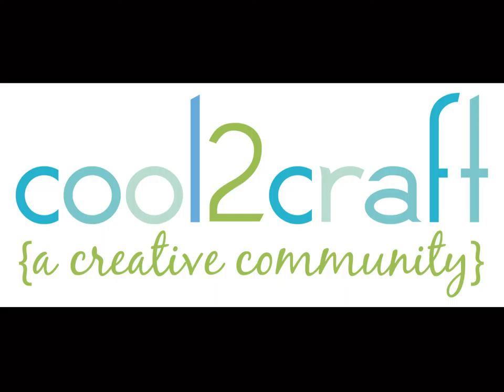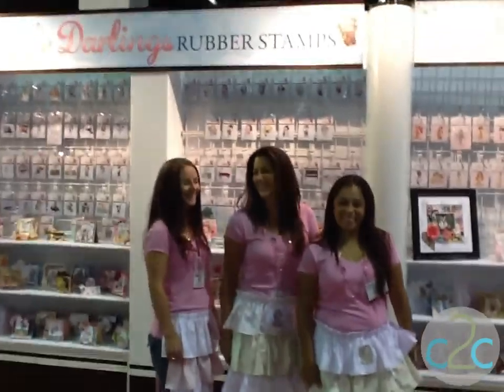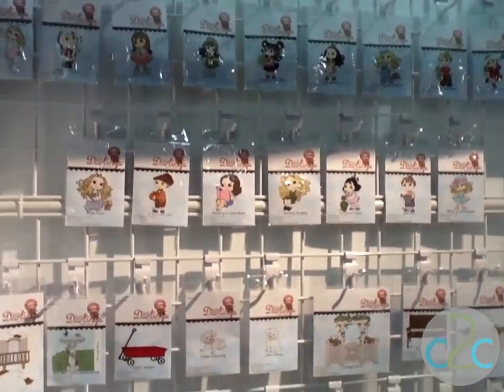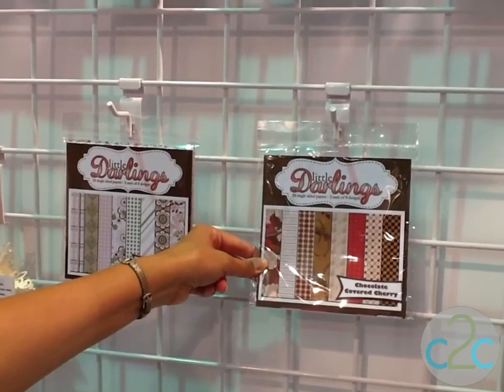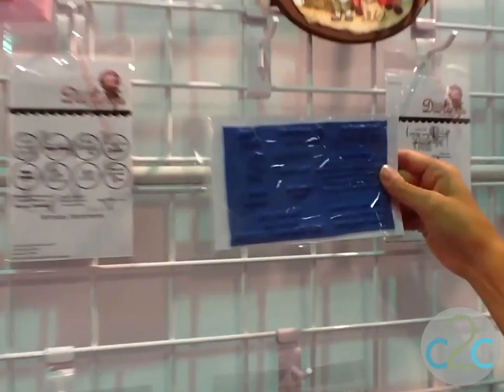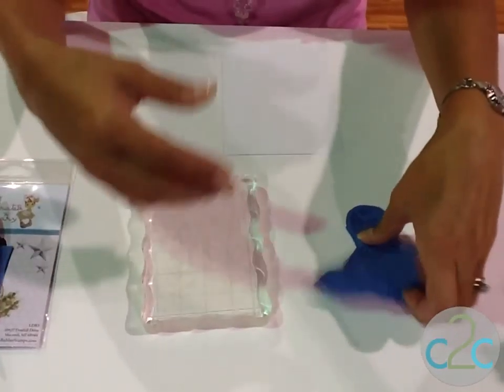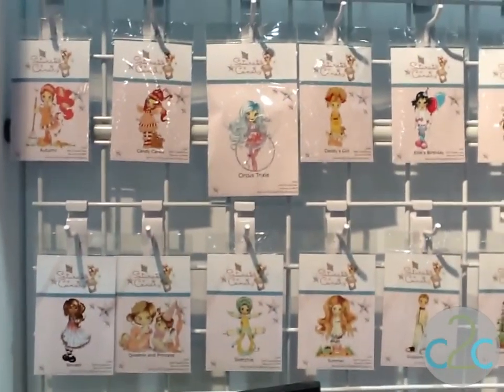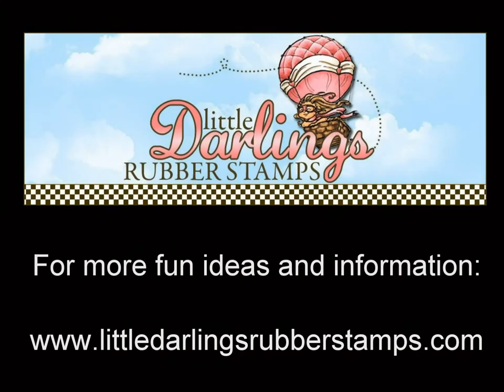Little Darlings Rubber Stamps - Booth Tour CHA Summer 2012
In this video, Angie Hunt from Little Darlings Rubber Stamps shares new product designs in her award winning booth at the CHA Summer 2012 show. Featured on Cool2Craft TV.